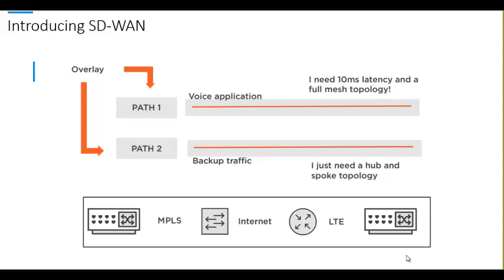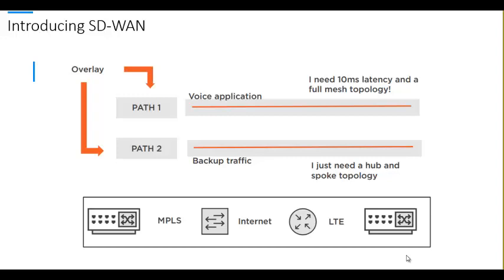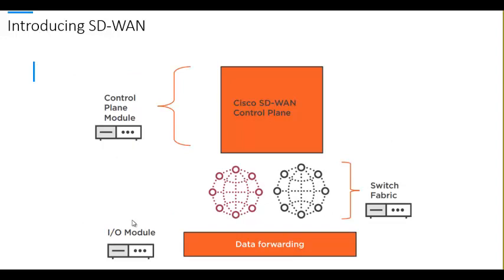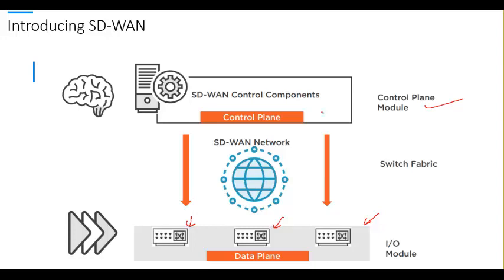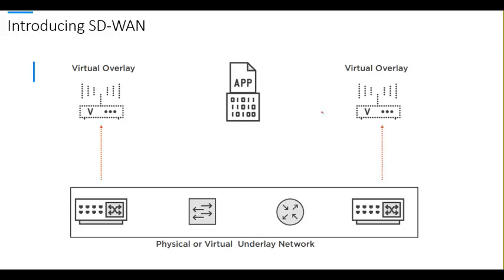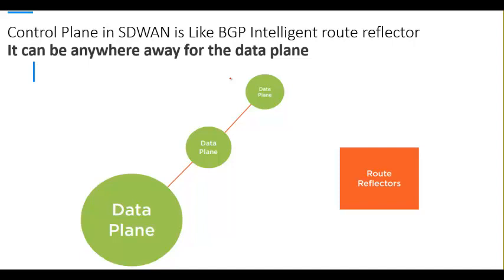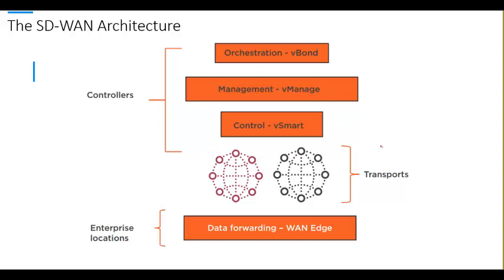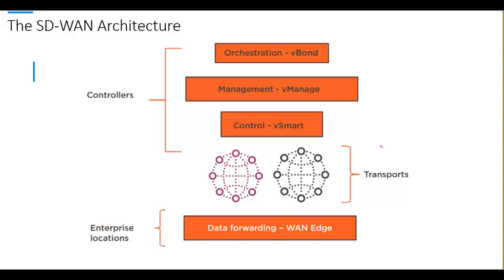SDWAN July Part 2